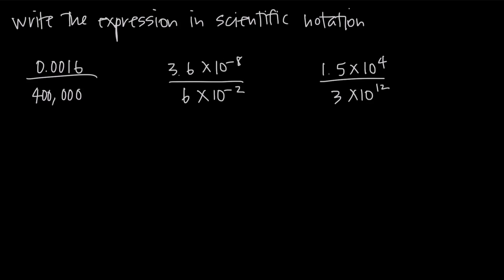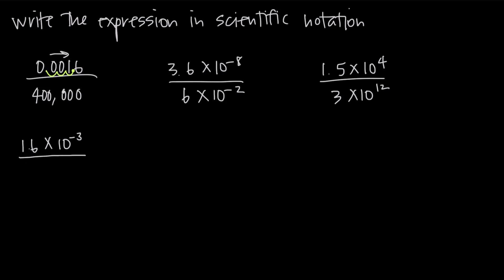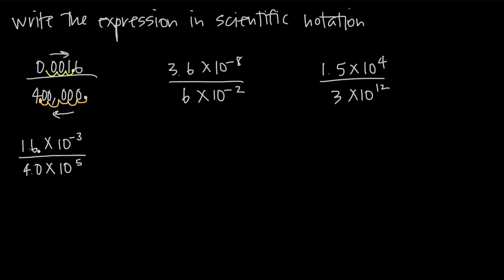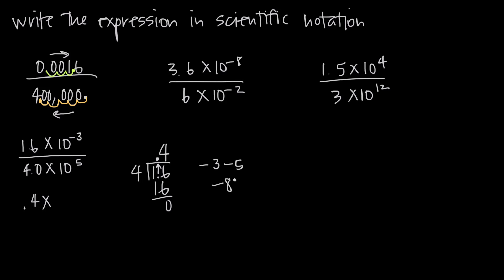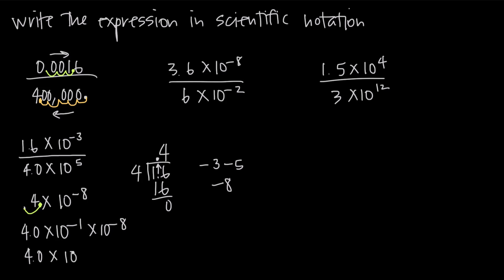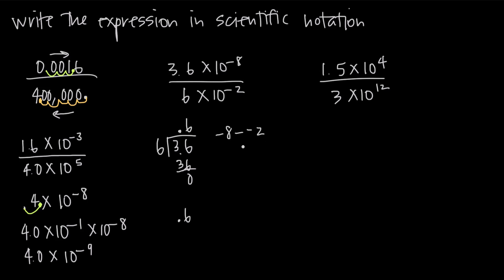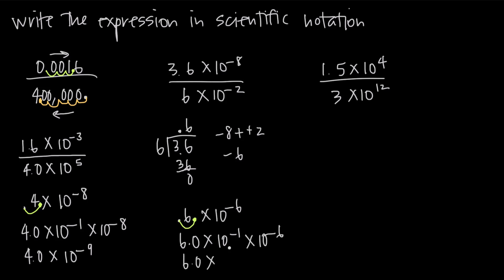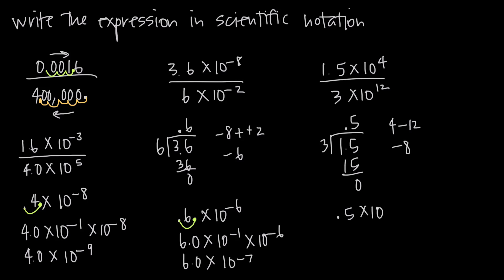HOW TO EASILY DIVIDE SCIENTIFIC NOTATION (KristaKingMath)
In this video we'll learn how to divide scientific notation. When we have a fraction in which the numerator and denominator are both written in scientific notation, we can simplify the expression by dividing the whole numbers and then separately dividing the powers of 10 using the quotient rule for exponents.

Then we just need to make sure that the final answer is written in scientific notation.